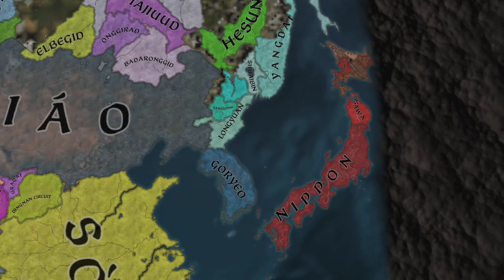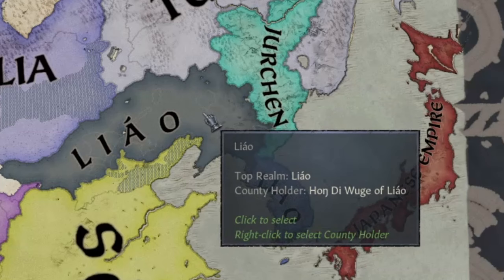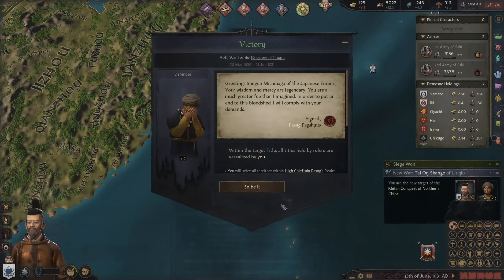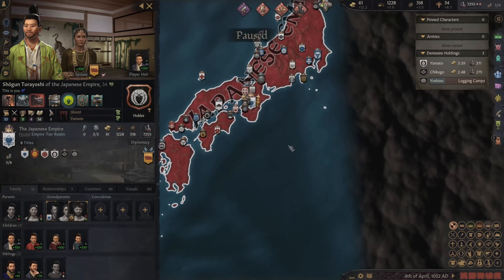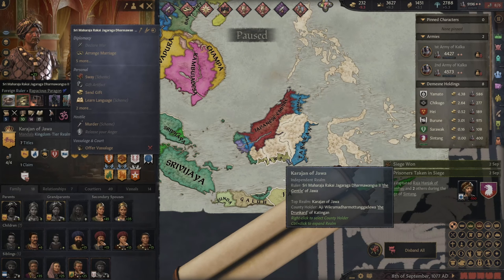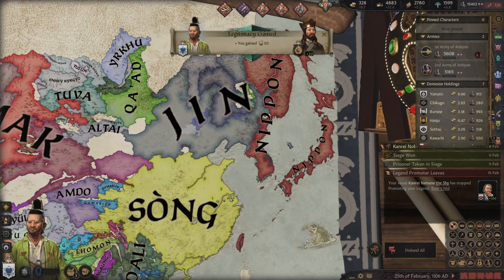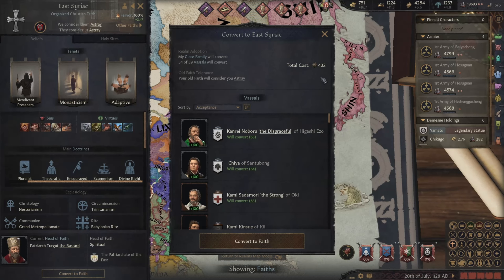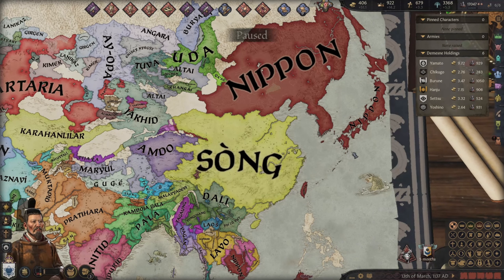Forming a Japanese Empire is AMAZING in CK3!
In this video I form a massive Japanese empire in Crusader Kings 3 (CK3)! A sad conversion ensues.